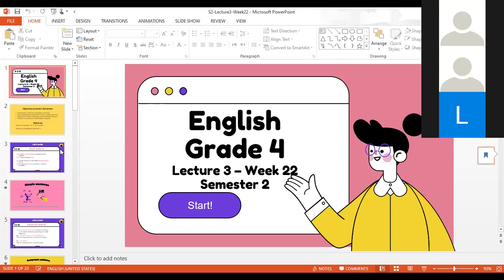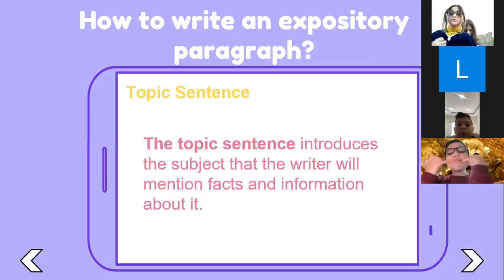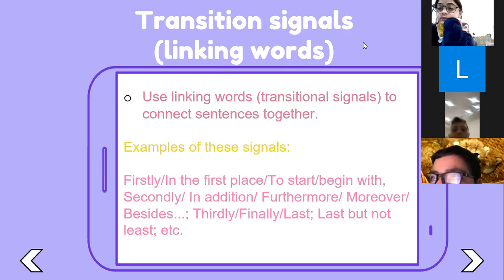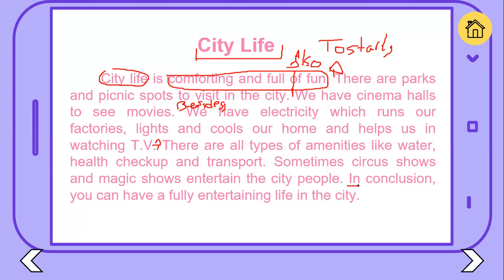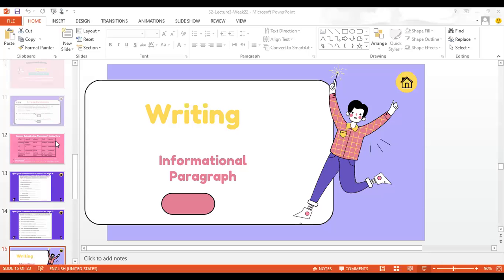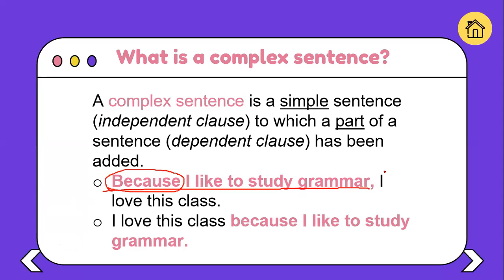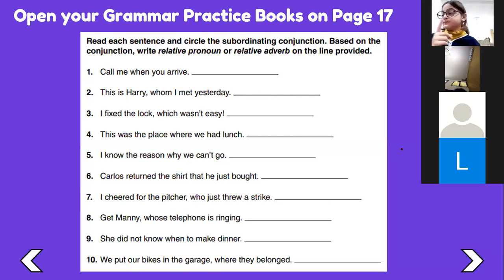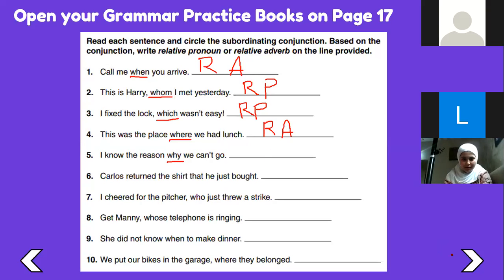S2 Session10 Grade 4